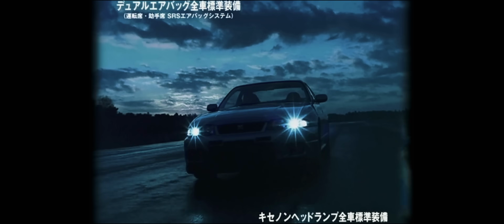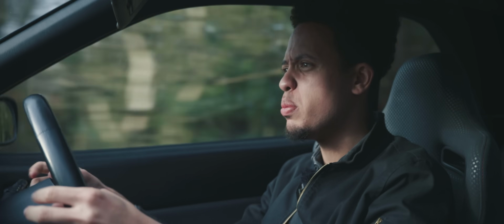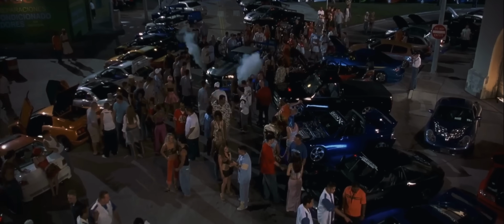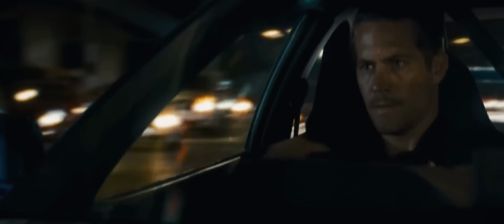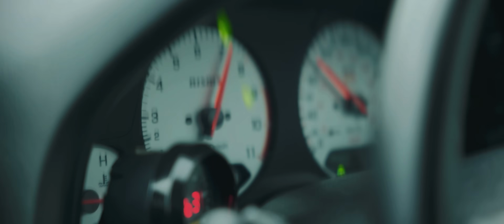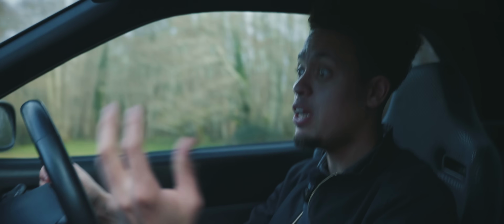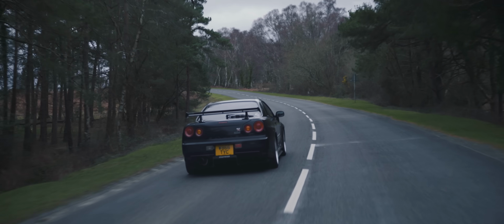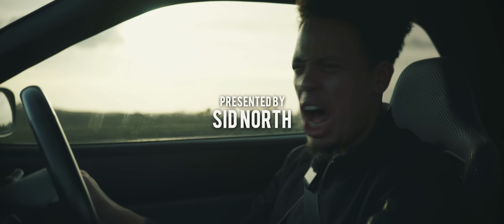Is the Nissan Skyline R34 GTR Overrated?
In this video, I'm driving the Nissan Skyline R34 GT-R to see whether it's overrated?

To find out, I take a trip down memory lane and explain the origin of the Skyline, it's pedigree as well as the R34's movie fame that created the millennial car enthusiast.

Thanks.

Big shoutout to VG Performance Cars, the R34 GTR is currently for sale

MUSIC USED IN THIS VIDEO :

BT - Kimosabe
The Prodigy - Invaders Must Die
The Killers - Mr.Brightside

License Type:      Creative Common